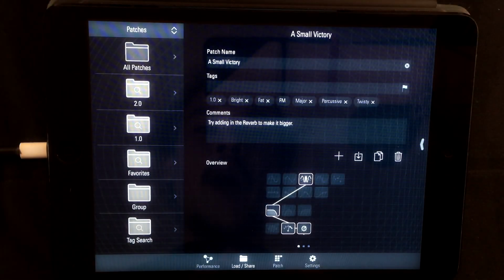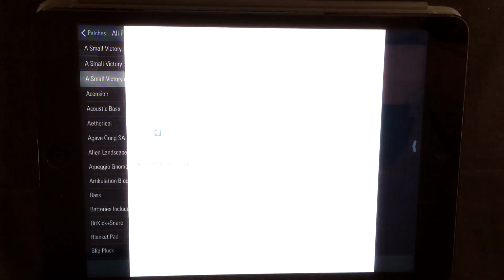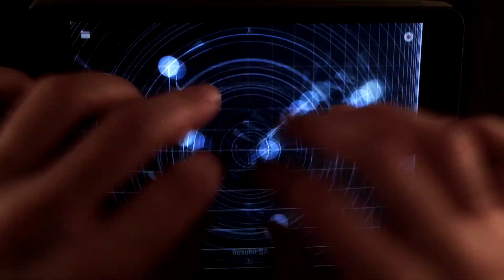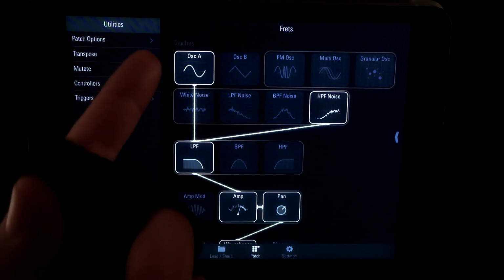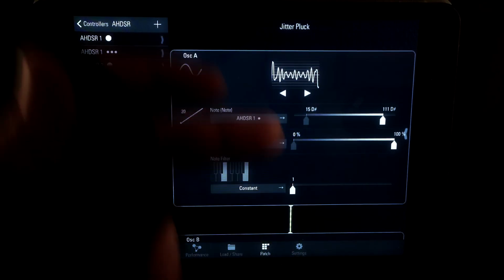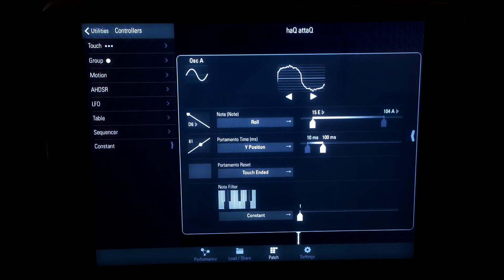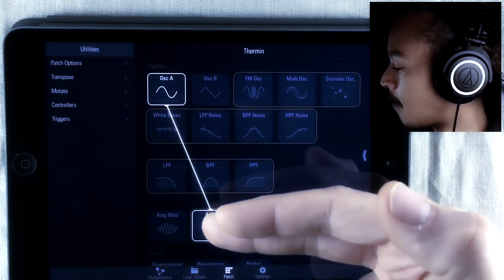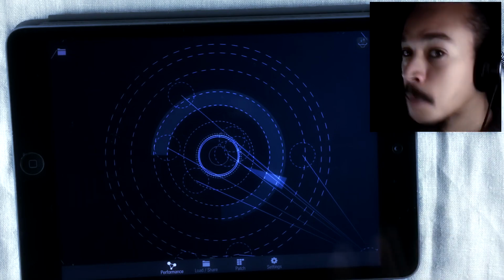TC-11 for iPad and iPhone │ Tutorial by Jakob Haq